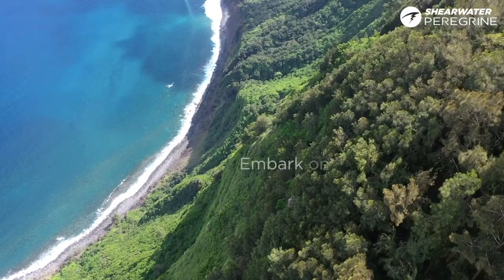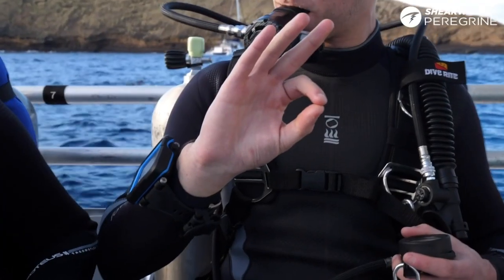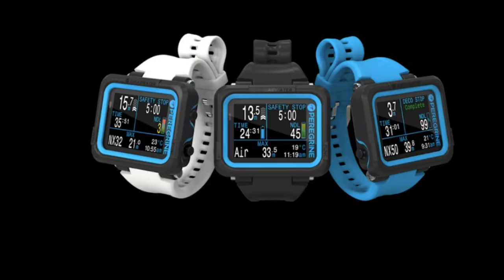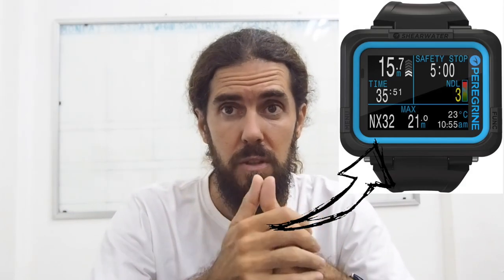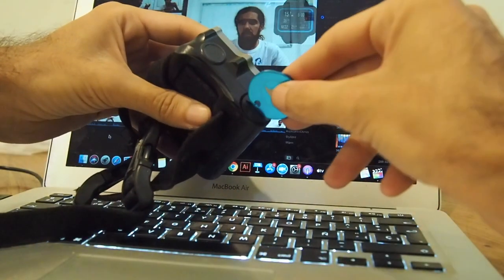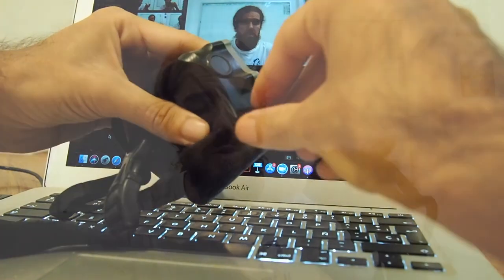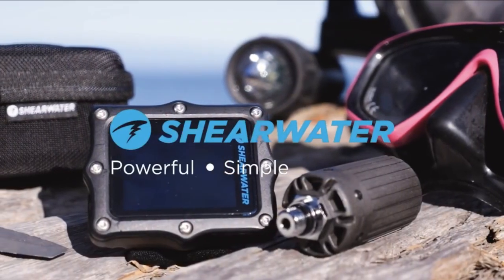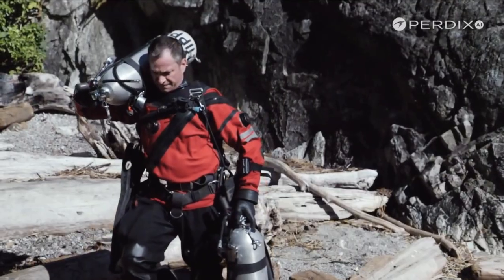Shearwater Peregrine Dive Computer REVIEW ⌚️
We are big Shearwater guys for technical diving, but let's find out if their latest computer, the Peregrine, is worth the investment!

Shearwater is one of our favorite scuba diving computer companies for many reasons (one being their super eco friendly way of doing business!) Therefore, when we heard about the Shearwater Peregrine dive computer for recreational divers, we were intrigued. Find out what to expect from this little piece of technology and see if it's worth the price tag!